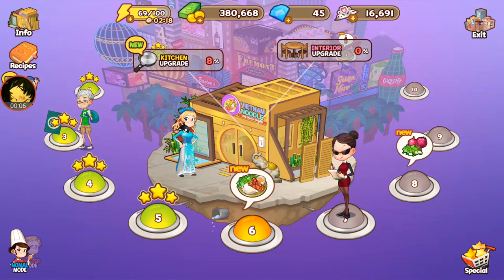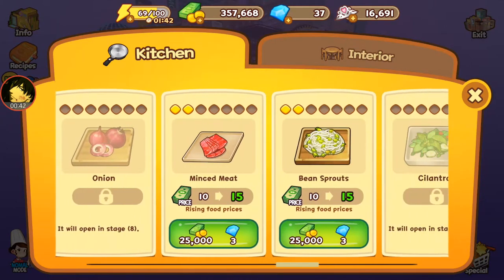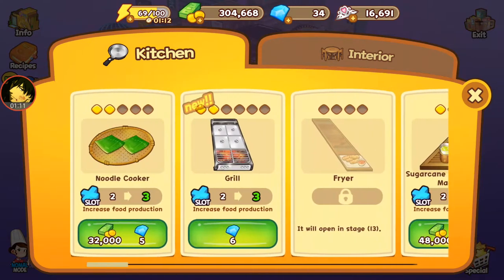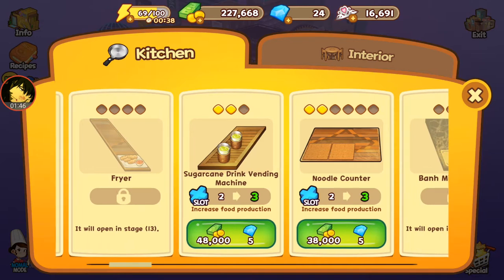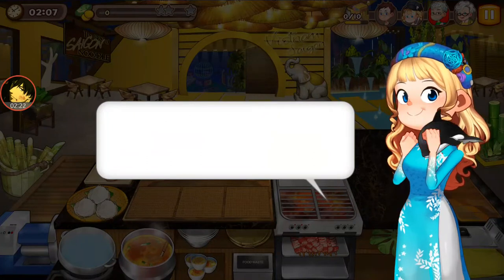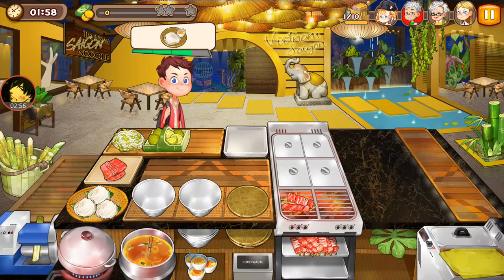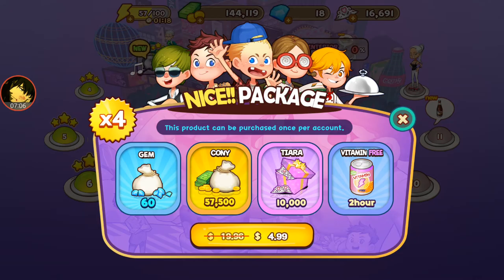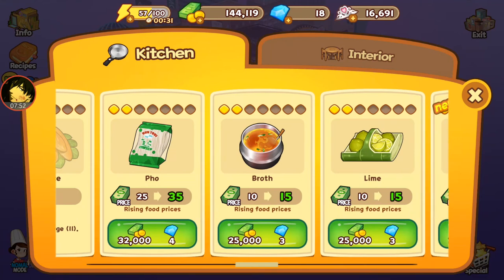Vietnam Noodle - The Grill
Cooking Adventure, get a first look at the Vietnam Noodle restaurant, level 6 & 7. Introducing, the grill.